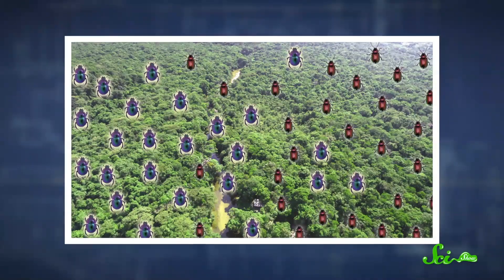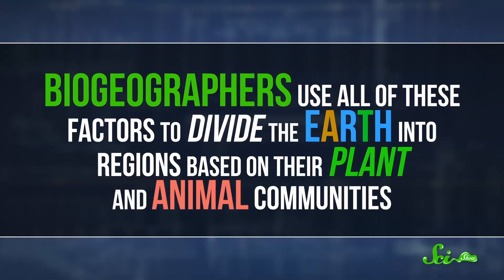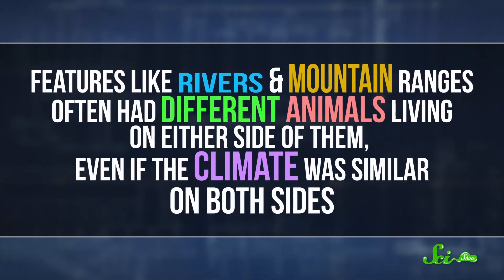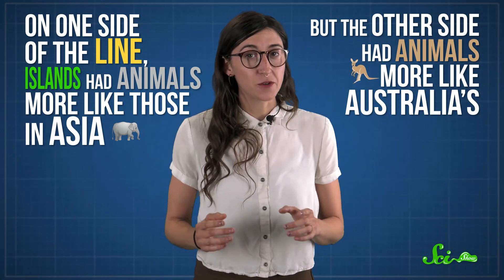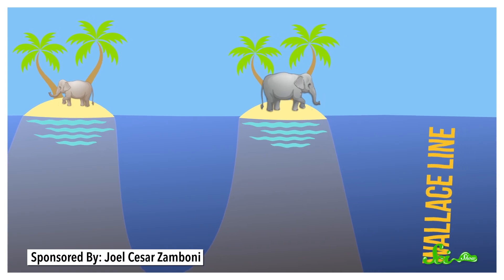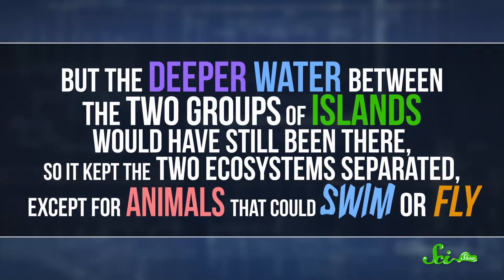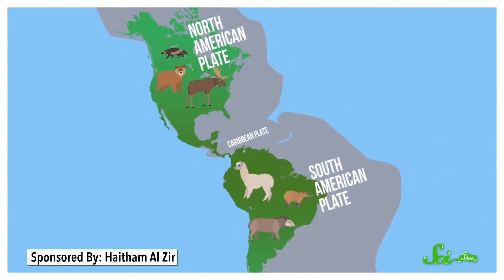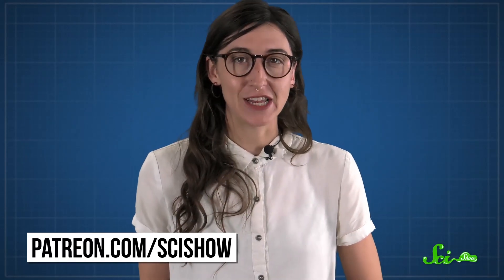The Invisible Line in the Indian Ocean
There’s an invisible line between two groups of islands in the Indian Ocean with two totally different animal populations. It took three branches of science to figure out why it exists.